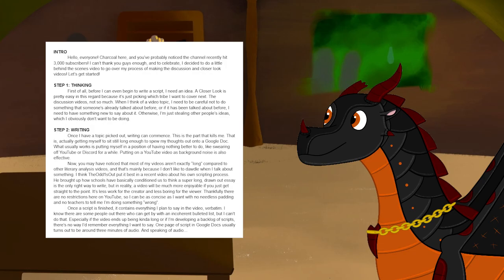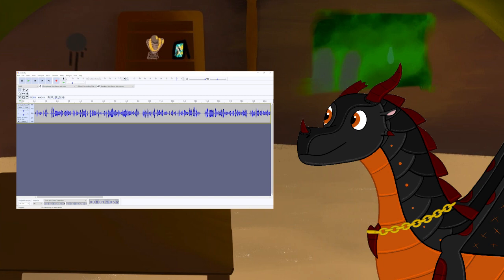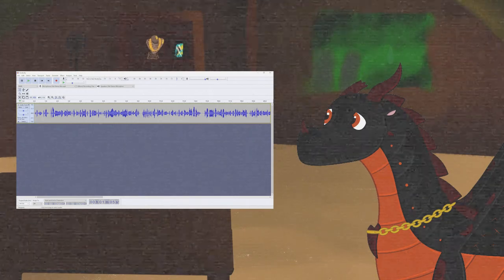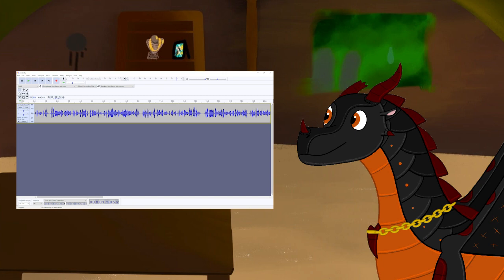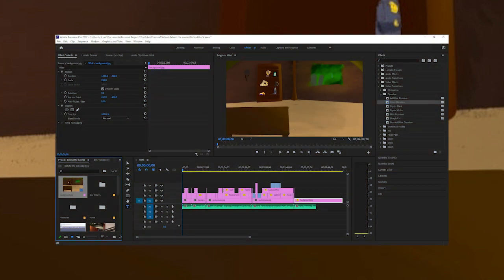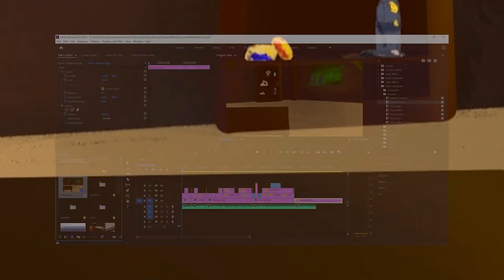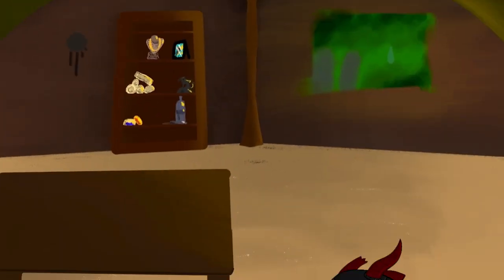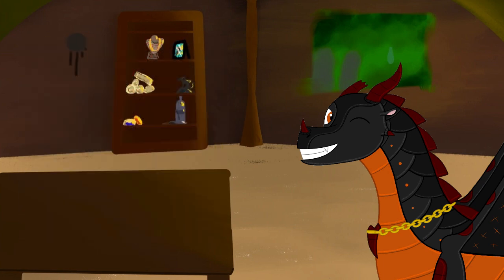Wings of Charcoal: Behind the Scenes! | 3,000 Subscriber Special!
We've hit 3K, so let's take a look behind the scenes at what makes the channel tick!